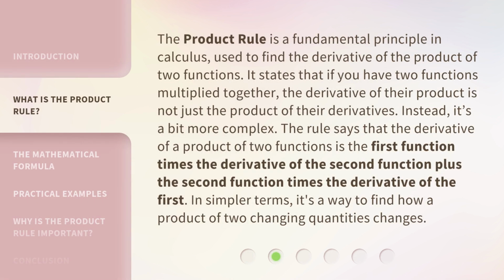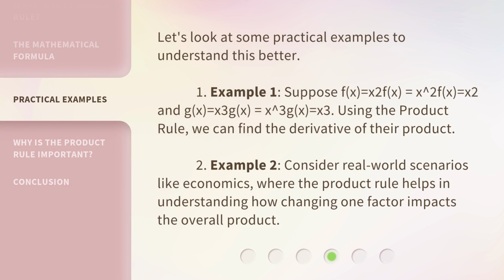Understanding the Product Rule: A Key Concept in Mathematics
Mastering the Product Rule: Unlocking the Power of Mathematics • Discover the secrets behind the Product Rule in mathematics and take your problem-solving skills to the next level. In this video, we break down this key concept, providing clear explanations and practical examples that will revolutionize your understanding. Don't let complex equations intimidate you anymore - watch now and become a math wizard!

00:00 • Introduction - Understanding the Product Rule: A Key Concept in Mathematics
00:33 • What is the Product Rule?
01:11 • The Mathematical Formula
03:00 • Practical Examples
03:45 • Why is the Product Rule Important?